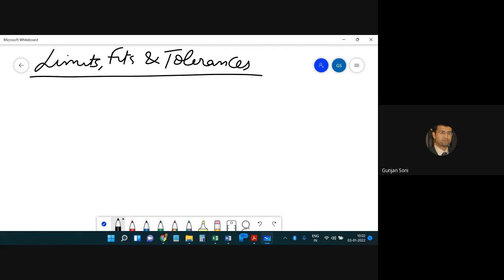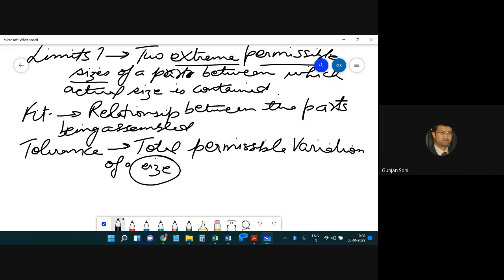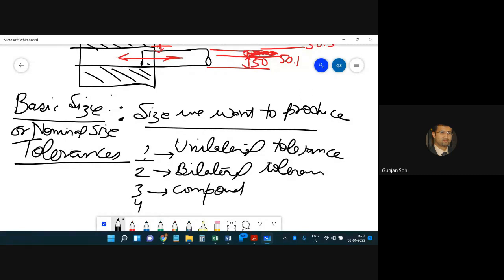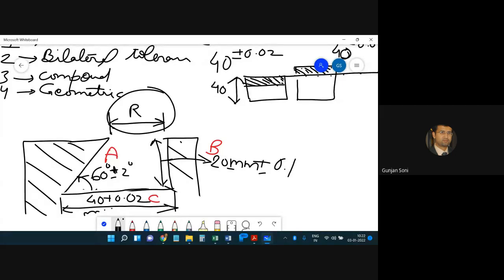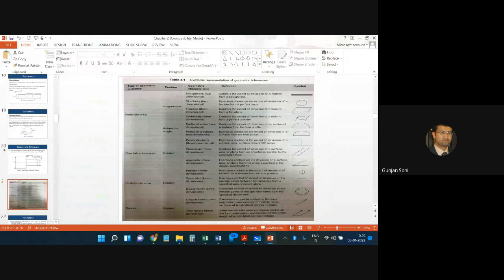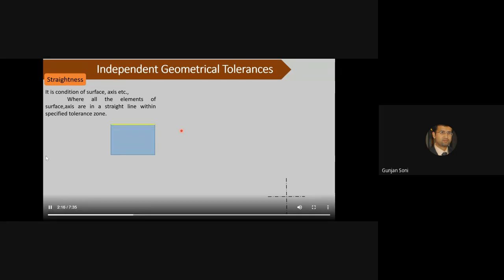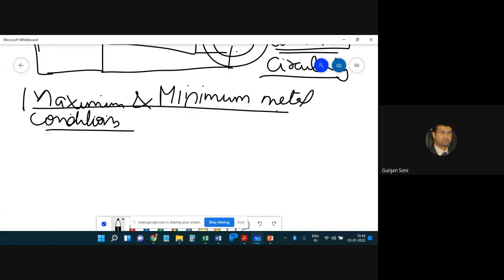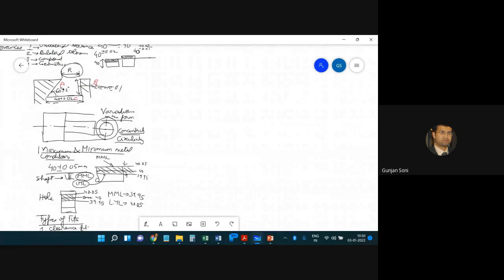Online Lecture 12 - Limits, fits and tolerances